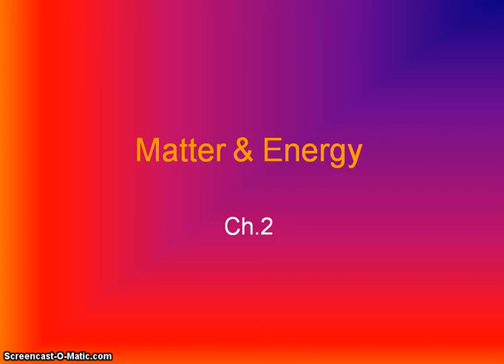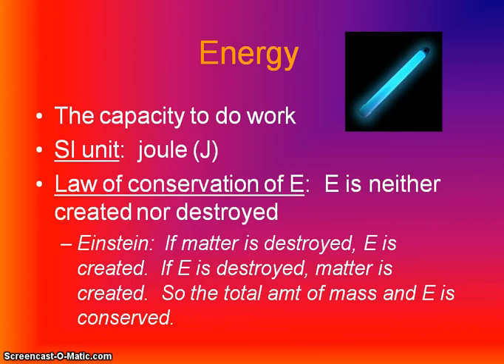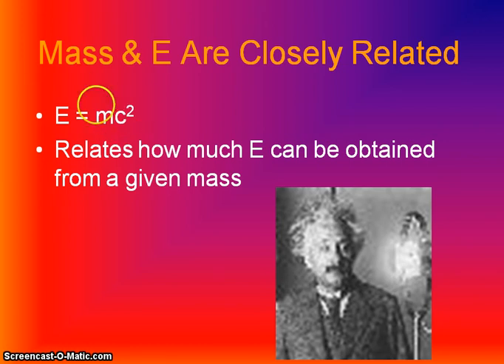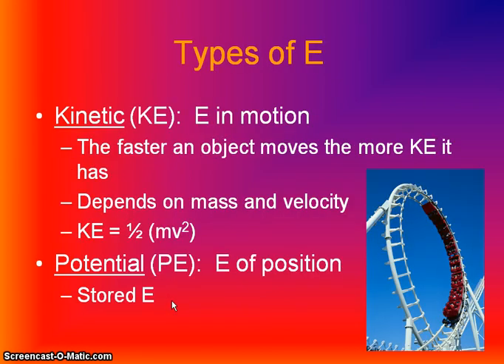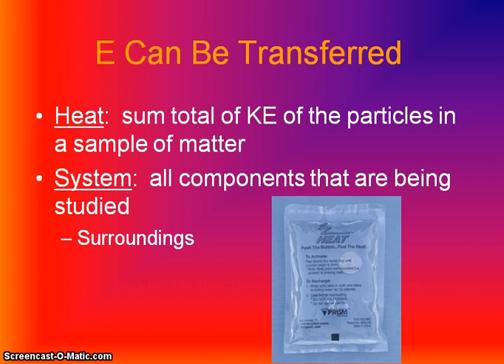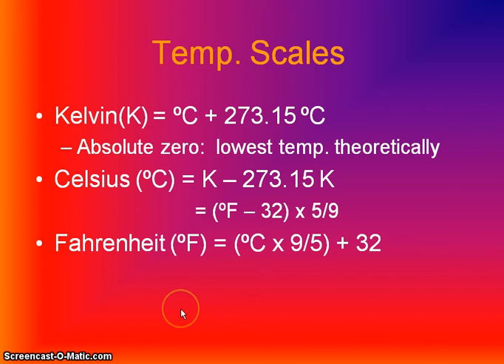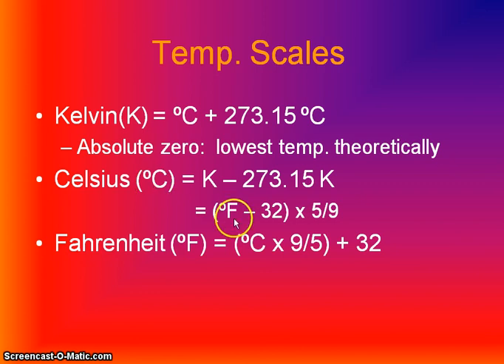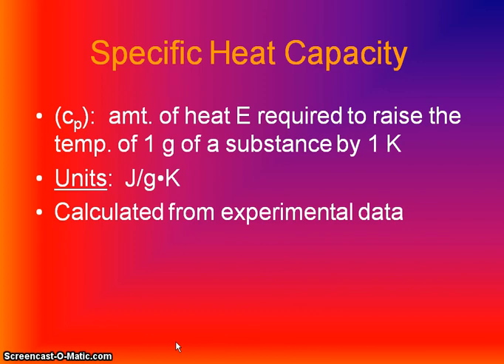Chem 2 1 Notes